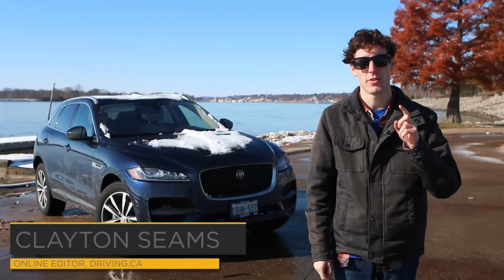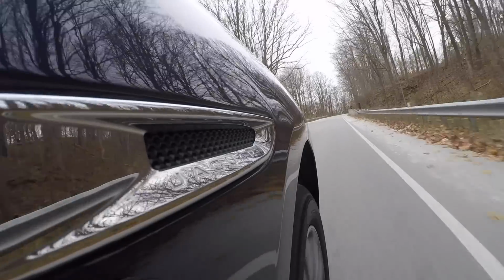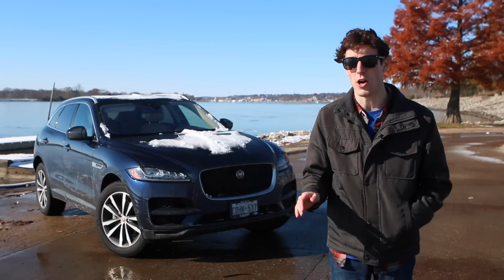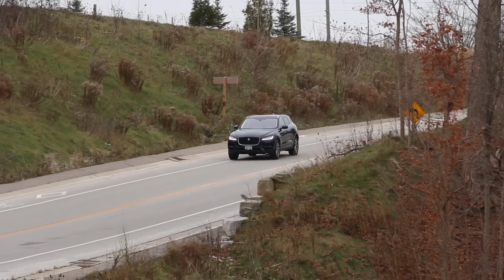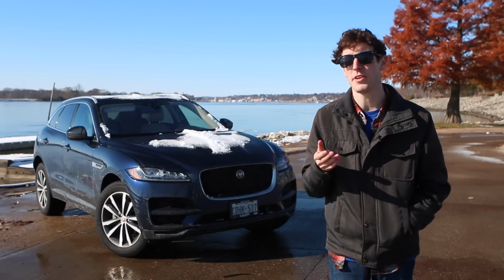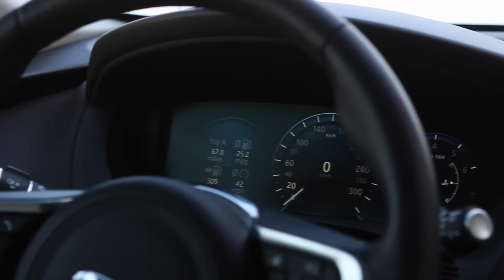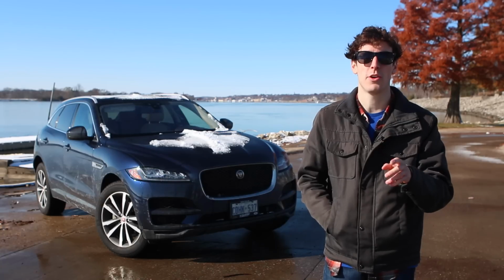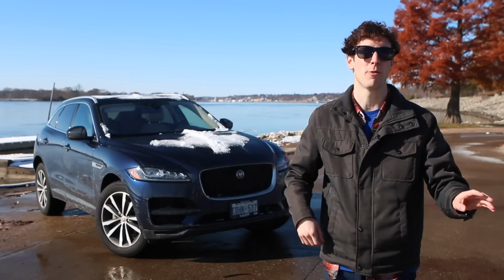SUV Review | 2018 Jaguar F Pace | Driving.ca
We take the F-Pace on a 2,000-km road trip!